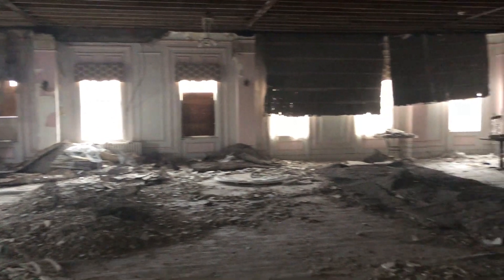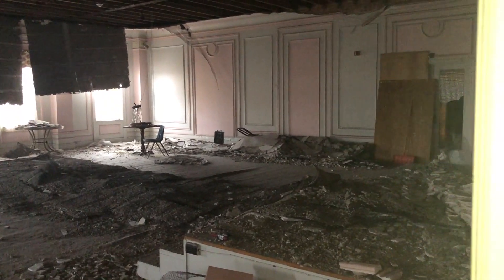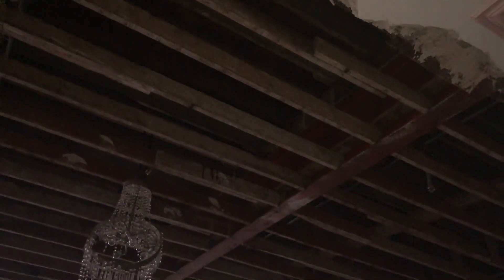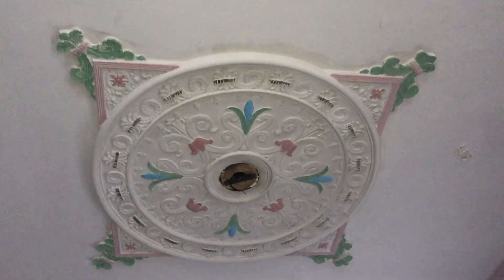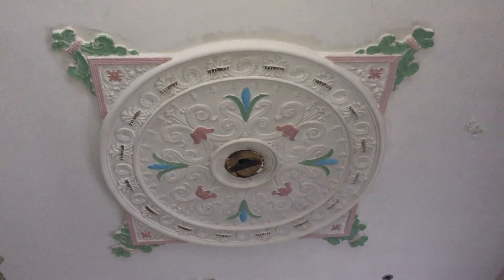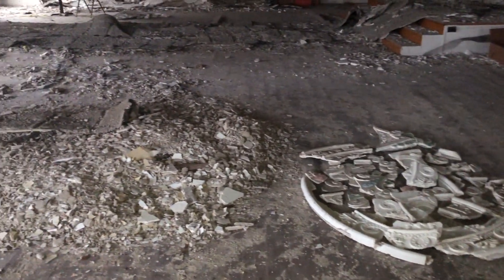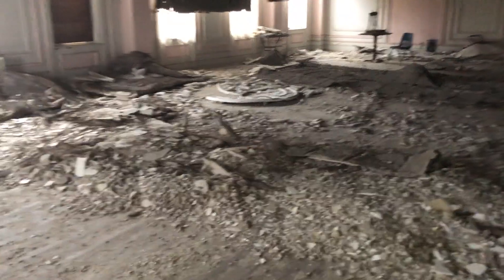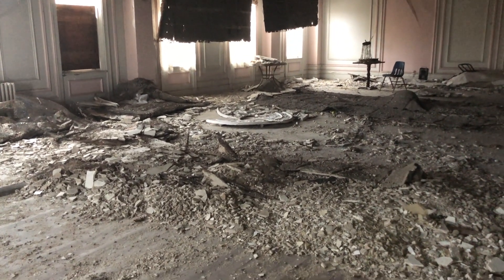Watch now: A look inside Hotel Pawnee's Crystal Ballroom